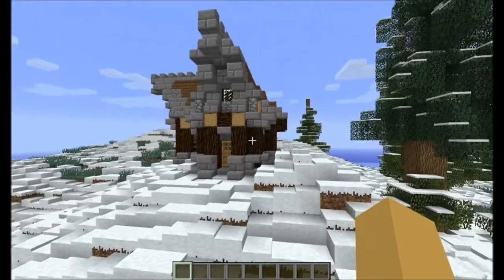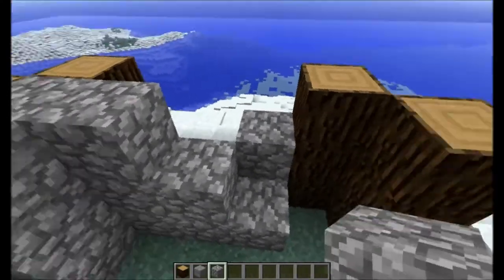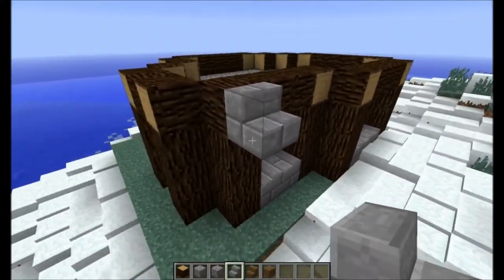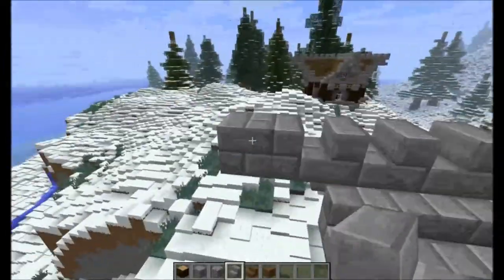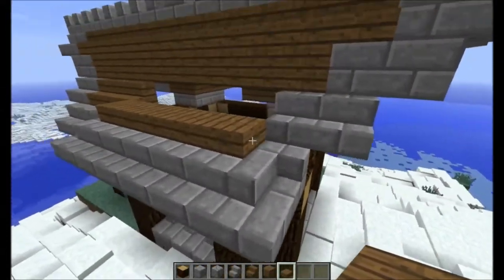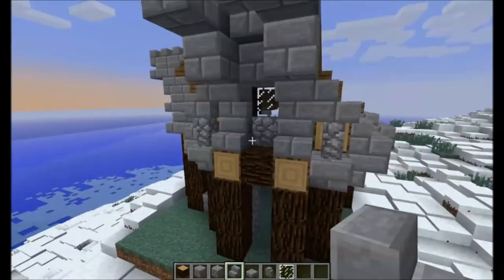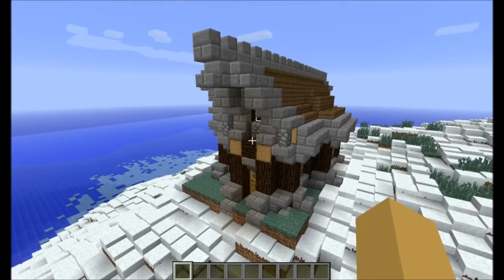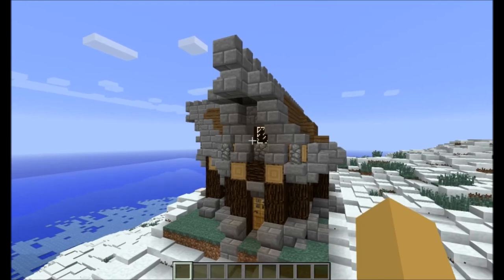Minecraft Tutorial - Nordic House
Tell me your feedback! All of it is appreciated.

My latest tutorial for a while, it is a nordic/norse style build that I made in Minecraft 1.5.2. We go over the construction of a small nordic house intended for tundra style terrain. Enjoy!

Song "Retro Lounge Mix"